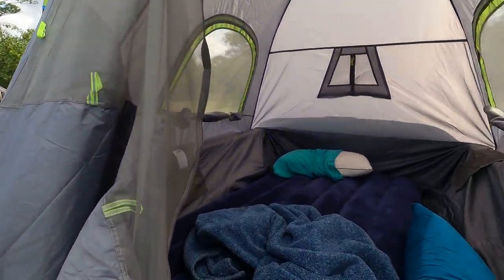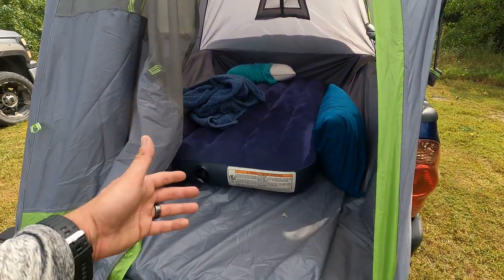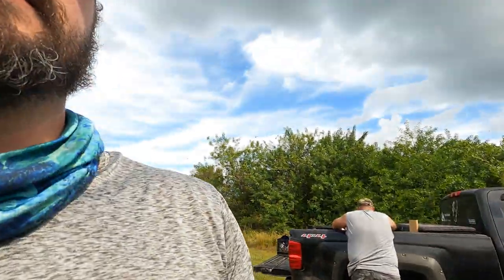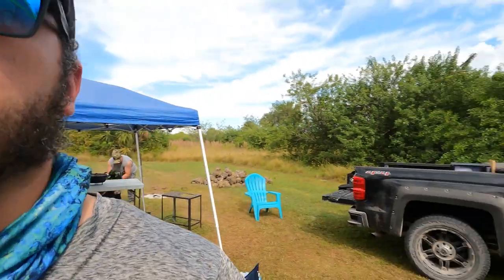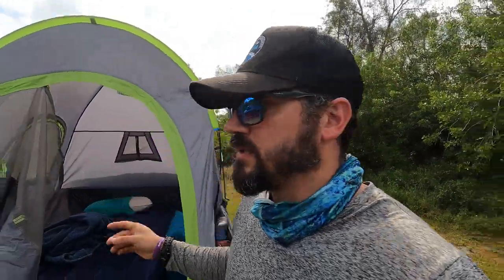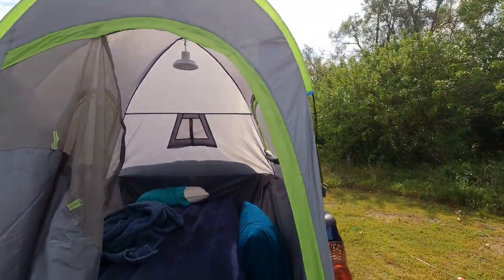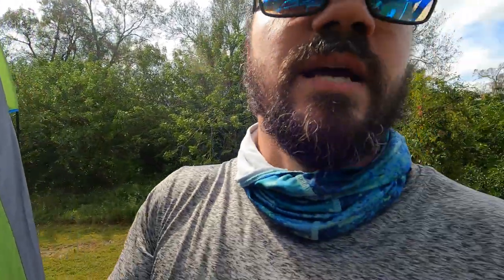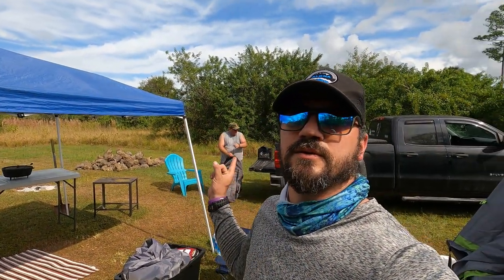Truck Bed Tent Recap - JoyTutus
Field review of the joytutus tent for the truck bed.

JoyTutus Pickup Truck Tent

Battery Operated Fan for Camping